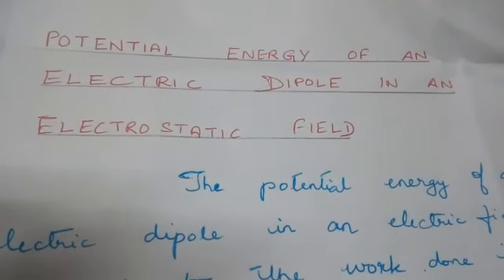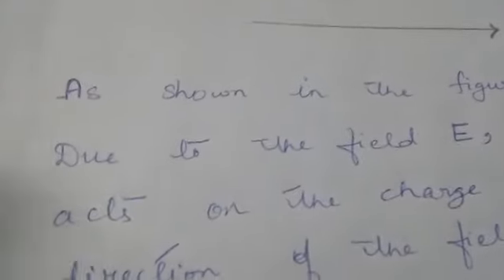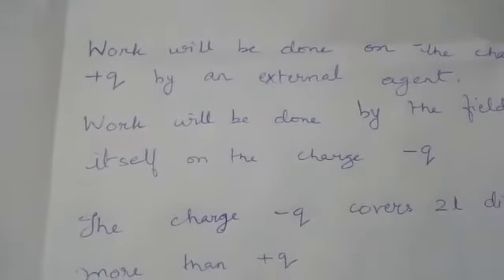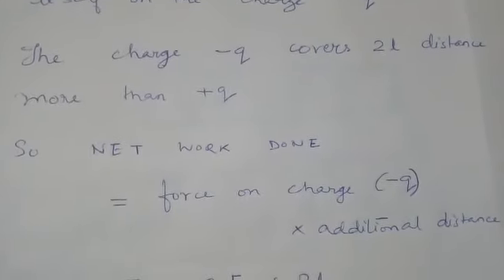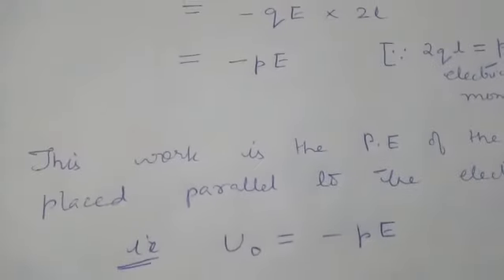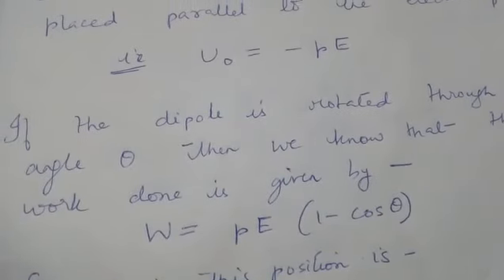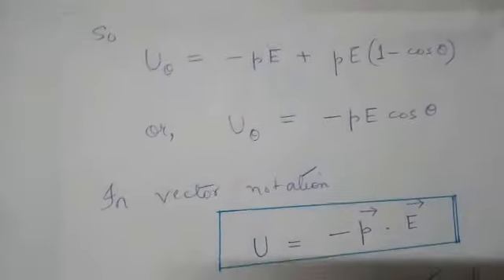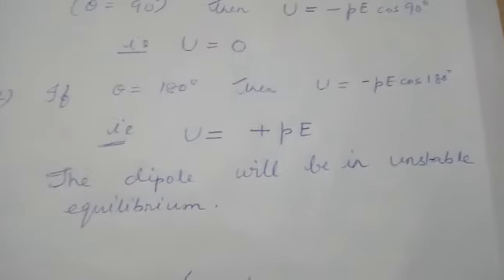May 19, 2020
potential energy of an electric dipole -class 12 physics notes with explanation